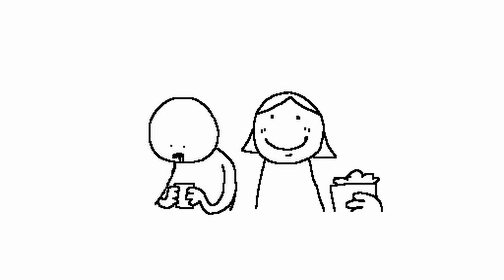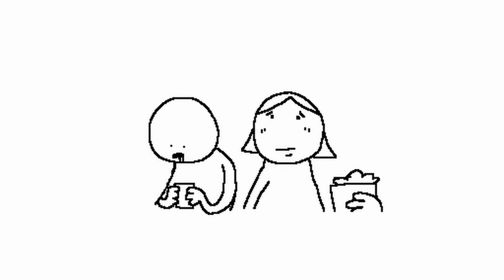SKIBIDI TOILET ENDED MY 5 YEARS LONG RELATIONSHIP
(Warning: Crude humor and bad language)
I made a silly animation thing idk